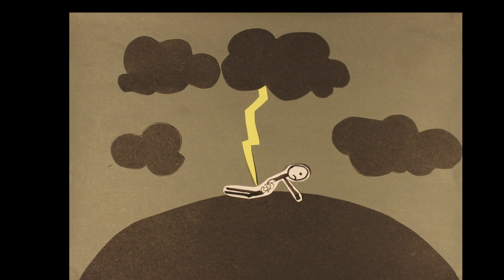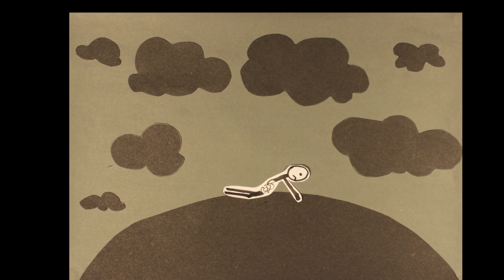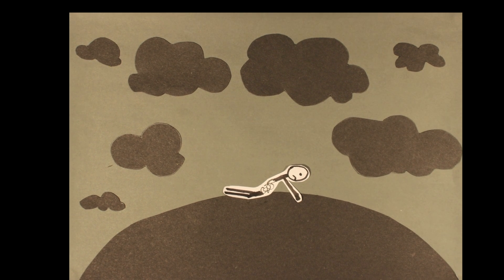The Storm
This is my Cut-out Animation Project.

Sorry about the audio levels with the voiceover...